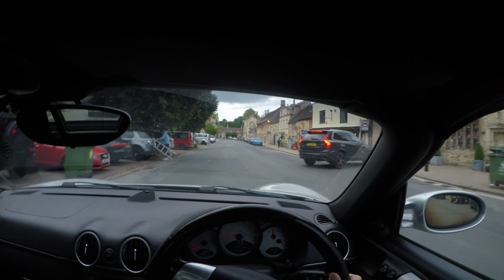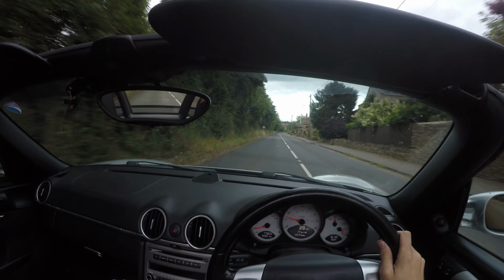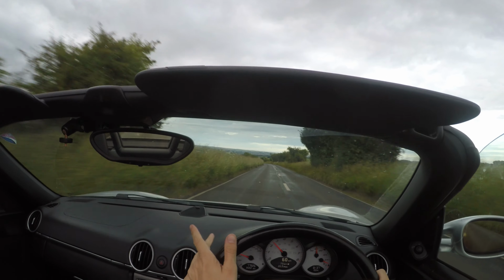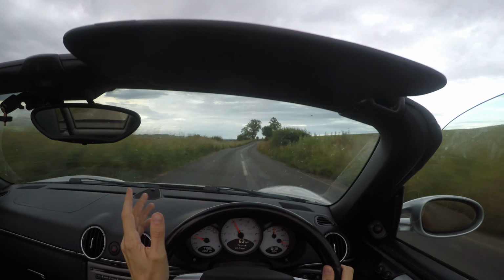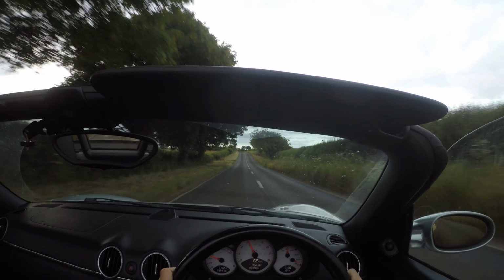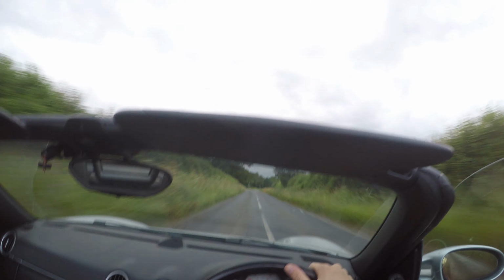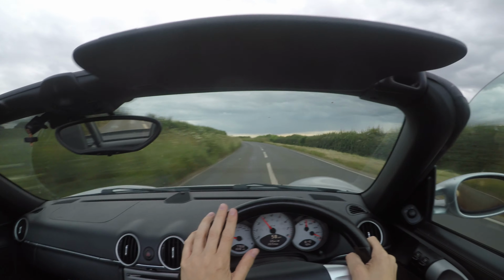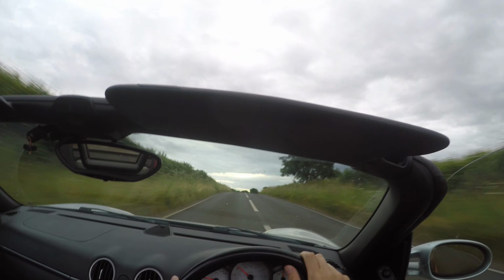POV Drive in my 987.1 Boxster S! Channel update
I have been away from this channel for a while but keen to get back to it. In this video I am just asking the question, what kind of videos are you looking to see. And should I sell my car